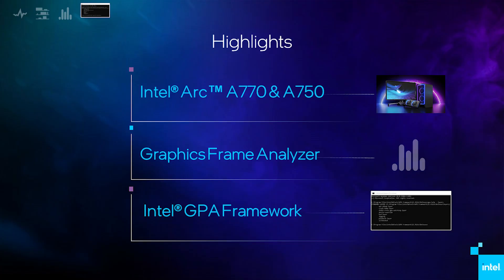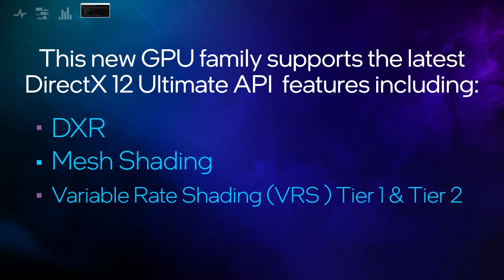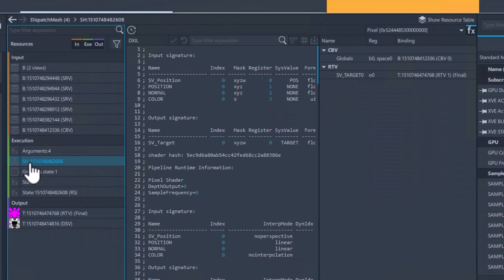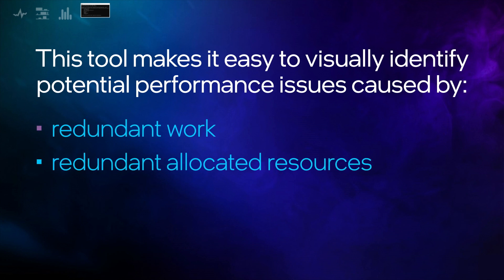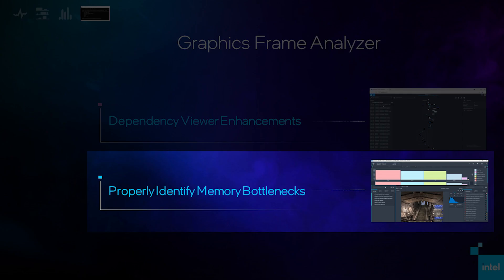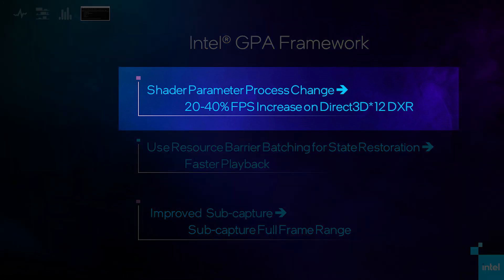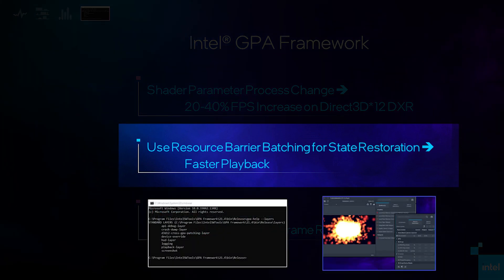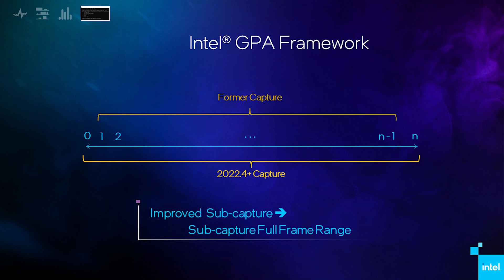Intel® Graphics Performance Analyzers 2022.4 Release | Intel Software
The 2022.4 release improves the performance of Intel GPA Graphics Frame Analyzer and Intel GPA Framework.

For this release, we have improved performance in a couple of ways. Modifying the way shader parameters for dispatch rays calls are processed, resulting in a 20-40% framerate increase on GPA playback of captured streams from DXR-enabled games. By reducing playback overhead: using Compute Shaders to populate shader parameters for dispatch rays that are in the same CommandList in DXR workloads. In addition, we have more accurate memory bottleneck identification: metrics collection and calculation now assess memory peak bandwidth of your target platform for memory metrics calculations.